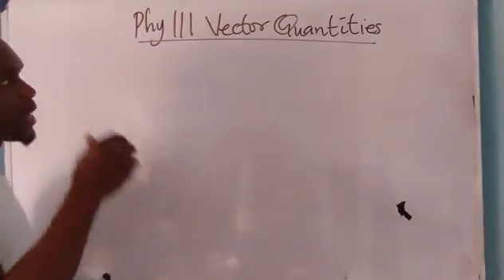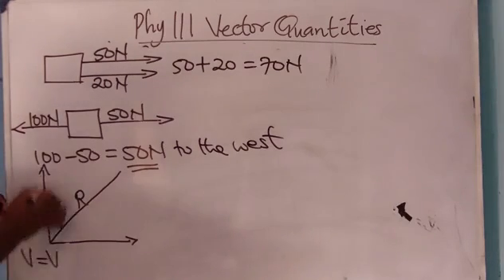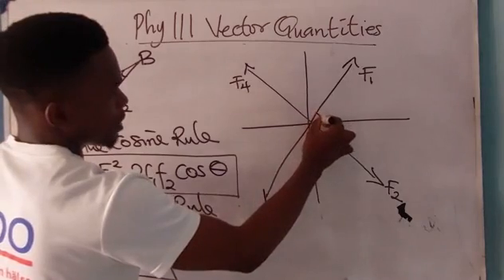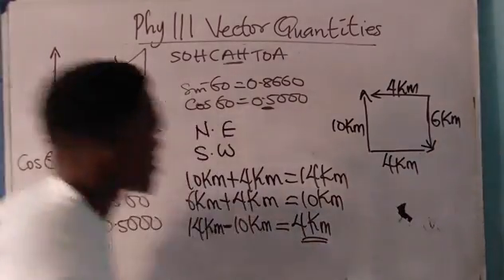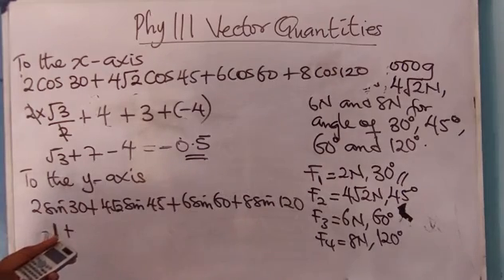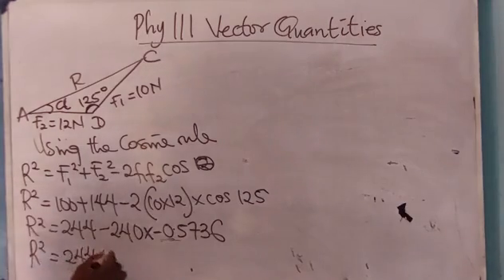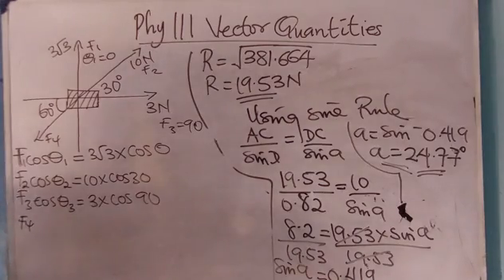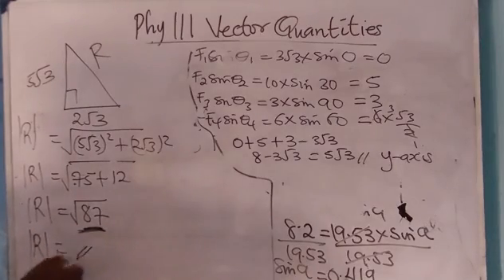EASY APPROACH TO RESULTANT OF VECTORS.